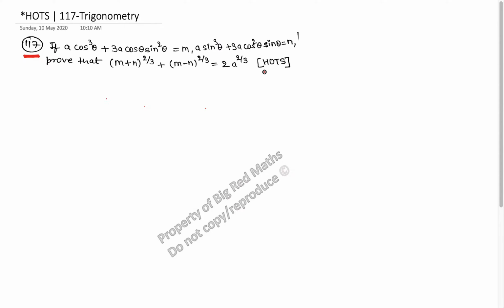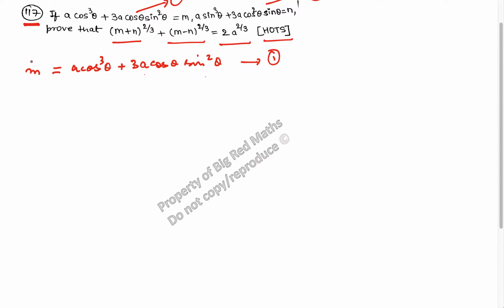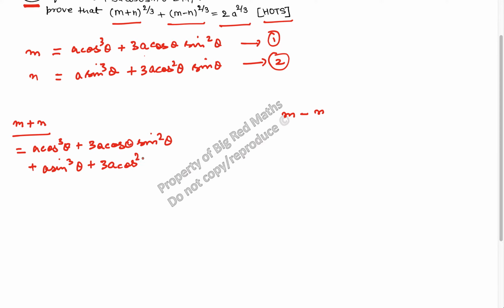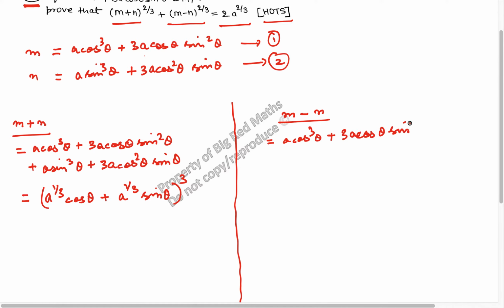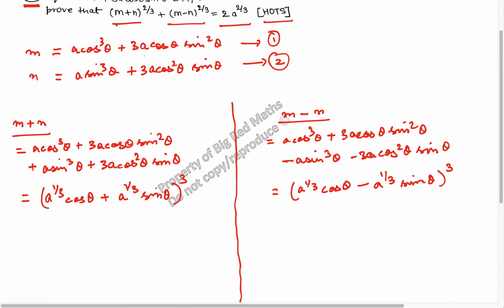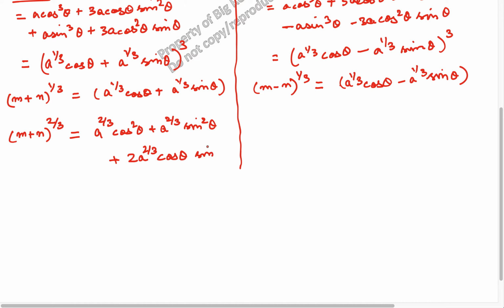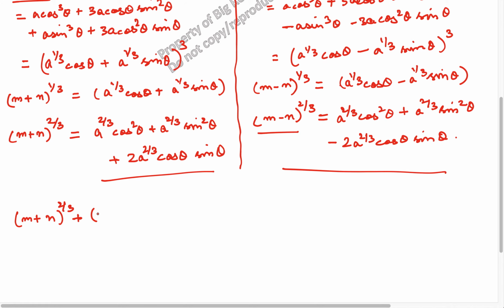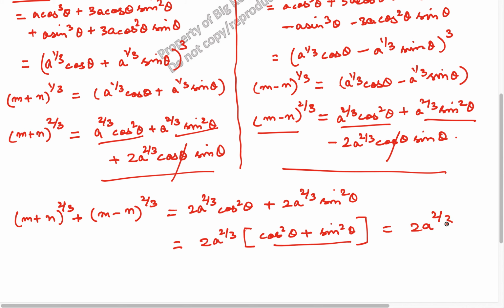(HOTS), 117 Trigonometry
This video will help you in understanding the concepts of  Trigonometry especially if you are in Class 10 or above.